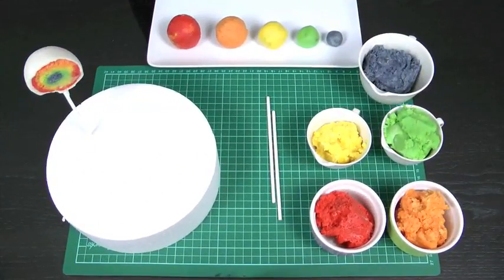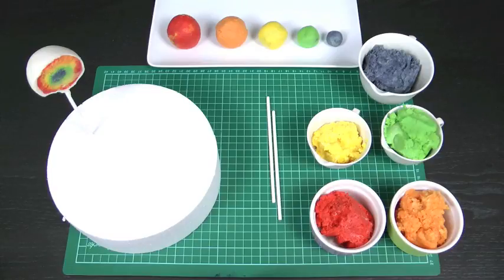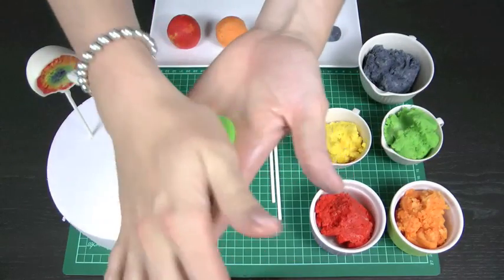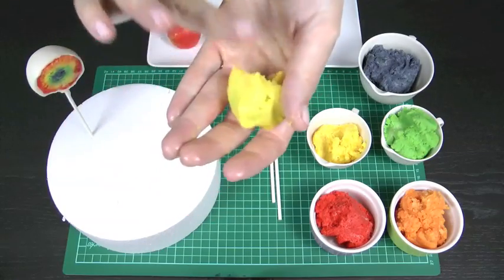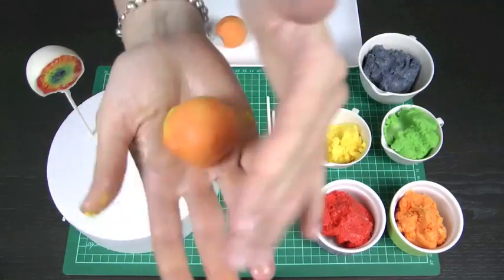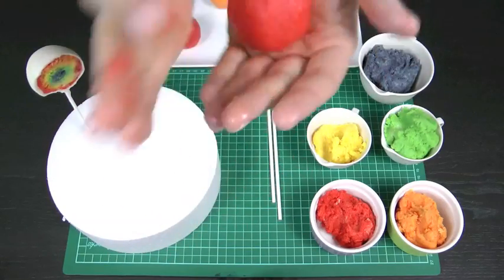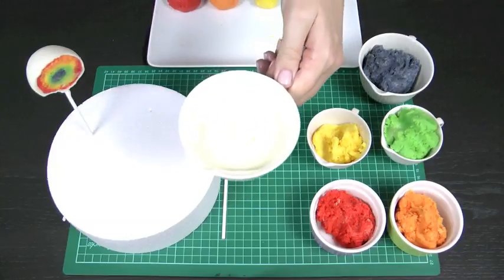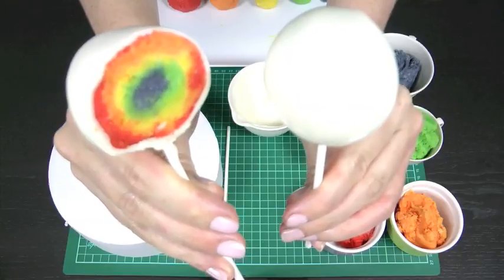RAINBOW Cakepops!!! Make Rainbow Layer Cake Pops - A Cupcake Addiction How To Tutorial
Rainbow Cake is all the rage, and RAINBOW CAKE POPS are the next hot trend!

We show you how to make these "quiet achiever" cake pops - white on the outside and an explosion of layered rainbow colours on the inside - sure to amaze and impress even the fussiest of guests :)

Tools & Equipment:
Lollypop sticks
Tray for chilling your pops
Polystyrene block (optional)

Ingredients:
Melted white chocolate
Vanilla cake pop mix (recipe link below)

Link to cake pop recipe (note: I used vanilla cake, not chocolate for these cake pops)